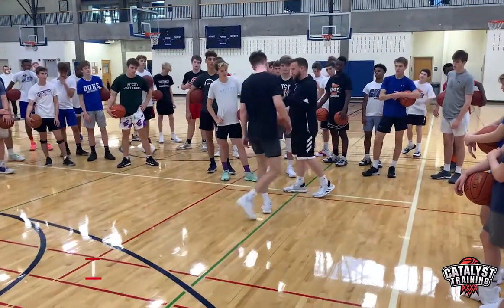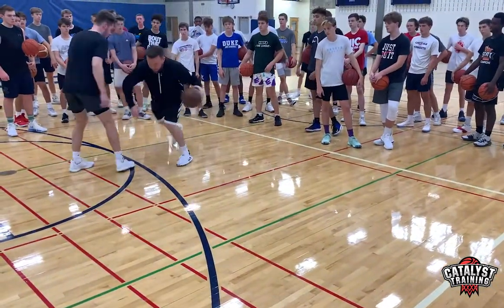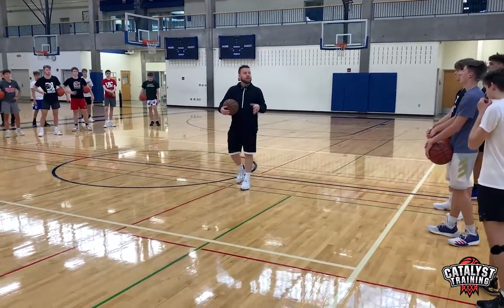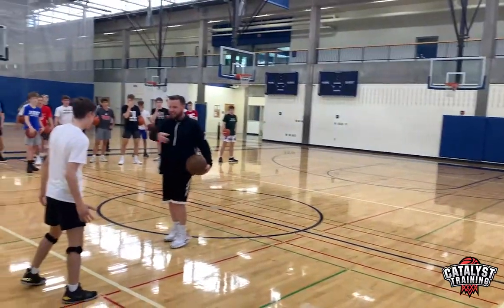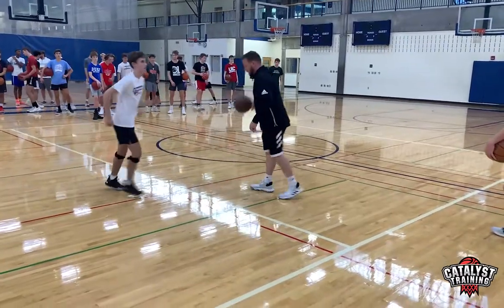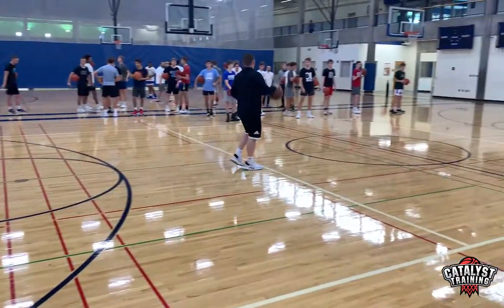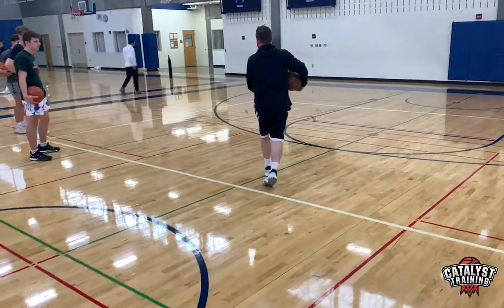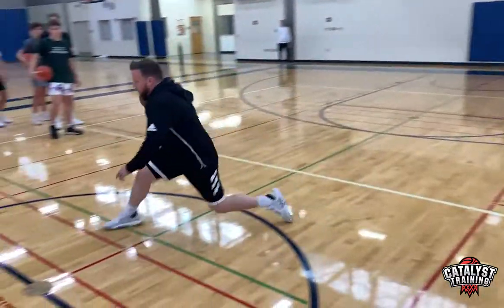Skips vs Anchored Steps - Difficult Move!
A common between the legs exchange would include skipping off of your inside foot. In order for us to skip, we have to be able to attack the defender's back hip. If we don't have space to do that, taking a long stride with our ball-side foot is a way to create that angle to come back between the legs.